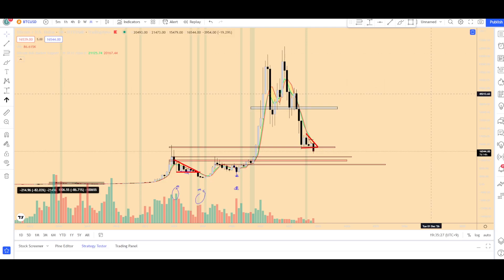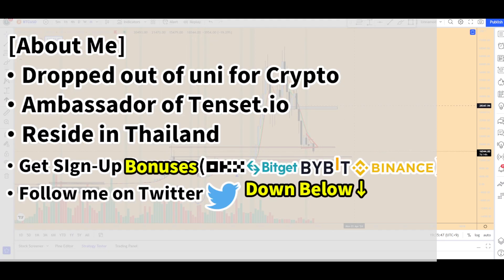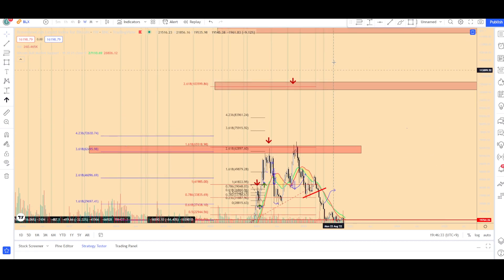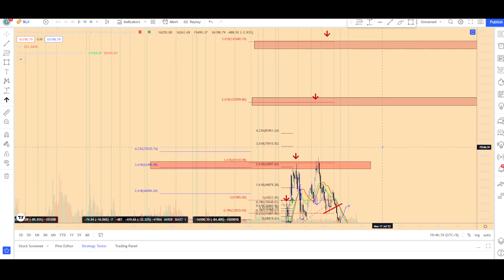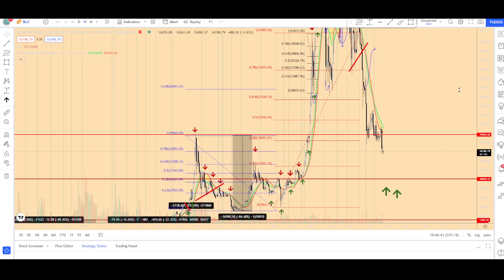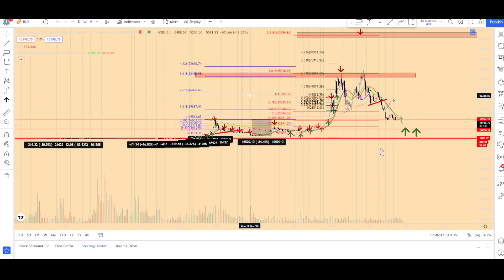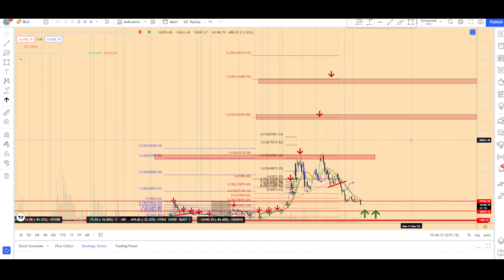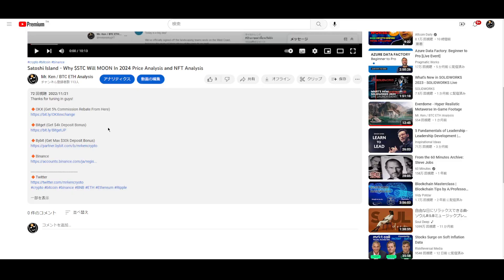Bitcoin - Why The Bottom Is At $12k, 2024 Price Prediction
▶️ BITGET

▶️ Free Telegram Signals
I’ve started free Telegram signals!
I analyze Bitcoin and notable altcoins almost daily.

▶️ Free Telegram Chat
Share your thoughts on cryptocurrency with other members!
This includes trading, other ways to earn money, and occasional gifts from me, like airdrops!

I post reports on cryptocurrency and trading position analysis.

I share my mindset and daily life here.
🔗 /mrkenbitcoin1

[Introduction]
Achieved a multi-million-usd net worth at 20 / Residing in Thailand (Elite Visa) / Over 500,000 total YouTube subscribers / Market psychology, technical analysis, macroeconomics / Based in Thailand (Elite Visa) / University of Toronto 🇨🇦 / Bitget World Trading Champion in Japan 🥇 / Predicted BTC bottom in January 2023

I launched my first YouTube channel at age 13, gaining 330,000 followers for gaming commentary and 100,000 for live-action content. At 17, I ventured into FX trading, and while my YouTube earnings dropped from $50.000 to $30,000 in two weeks, the experience pushed me to grow. At 18, I discovered Bitcoin, became convinced of its long-term potential, and invested all my assets. Although I initially attended the University of Toronto, I chose to drop out to fully dedicate myself to cryptocurrency.
By 20, I became a millionaire during the Bitcoin bubble and was appointed CMO of the Tenset launchpad. I then dedicated myself to studying market patterns, leading me to a deep understanding of market psychology. In August 2024, leveraging this knowledge, I successfully captured Bitcoin’s fall from $70,000 to $50,000, earning $300,000 in a public trade that influenced many other traders. Today, I continue to share my latest market insights on YouTube.